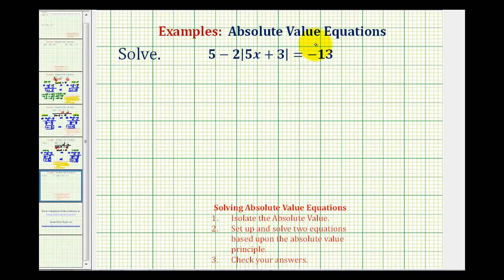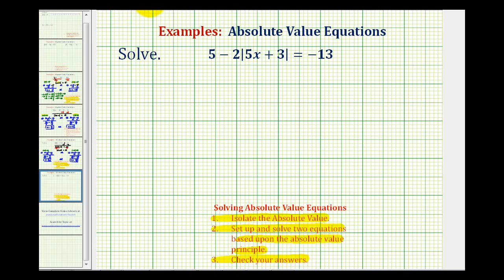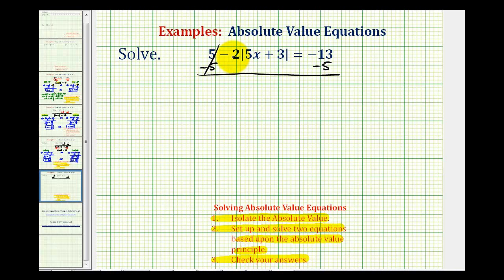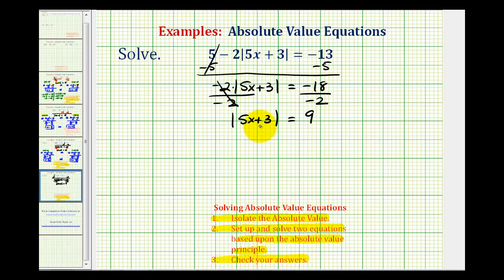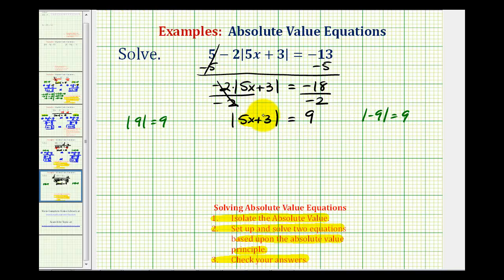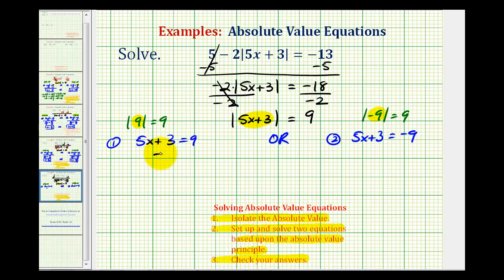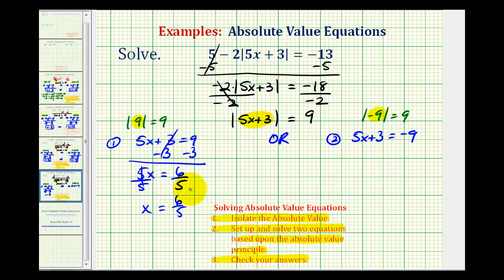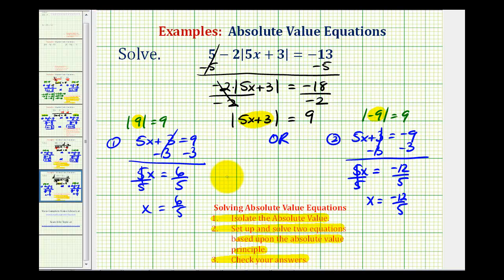Ex 5: Solving Absolute Value Equations (Requires Isolating Abs. Value)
This video provided an example of how to solve absolute value equations. The equation requires to steps to isolate the absolute value.